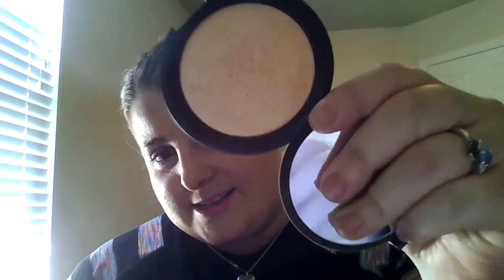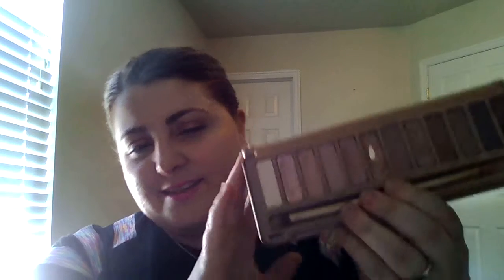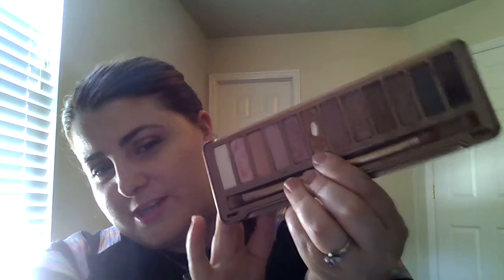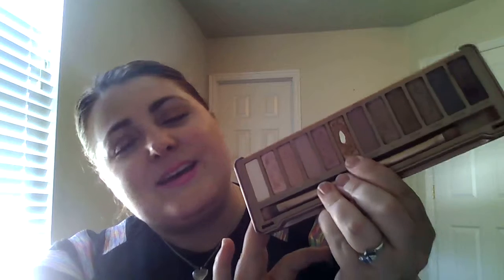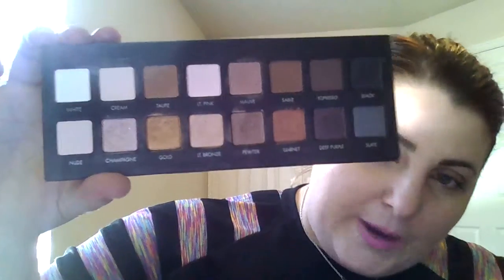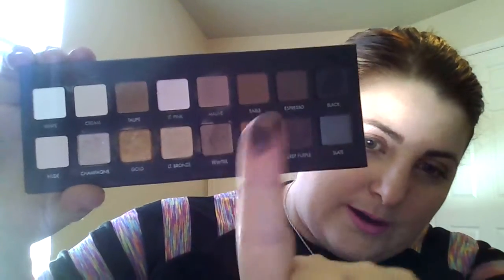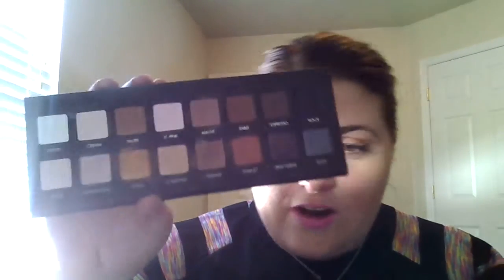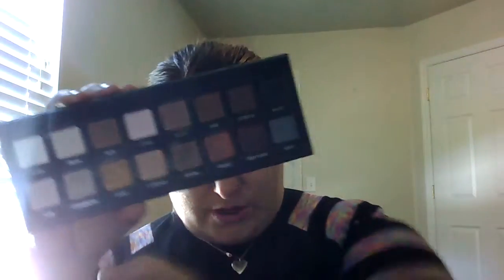July Favorites and a Flop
Here is what I have been loving this month. I did include one flop, because I REALLY didn't like it.